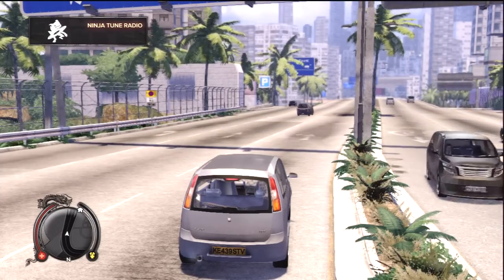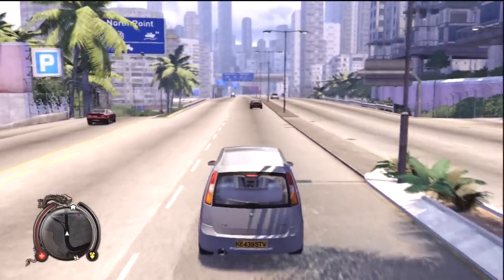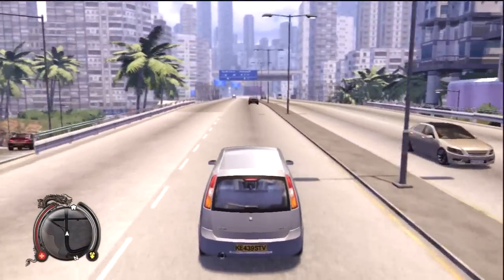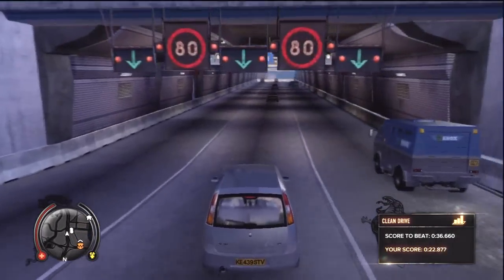Sleeping Dogs - Achievement Guide | Safe Driver 20G